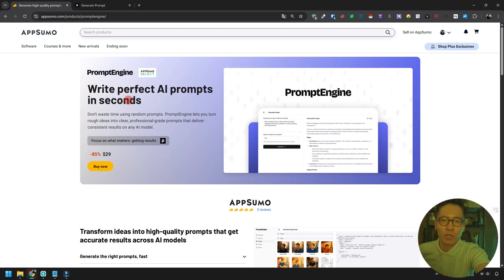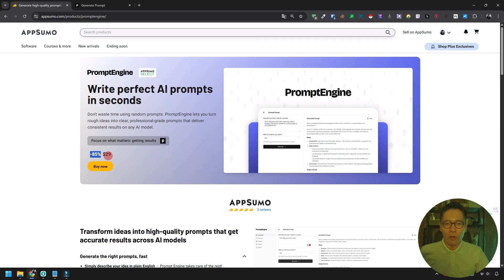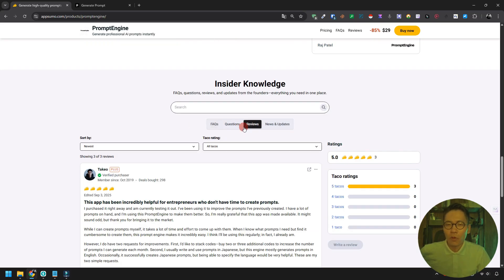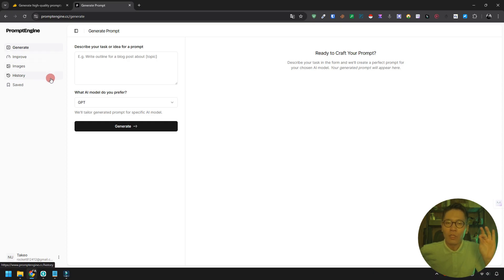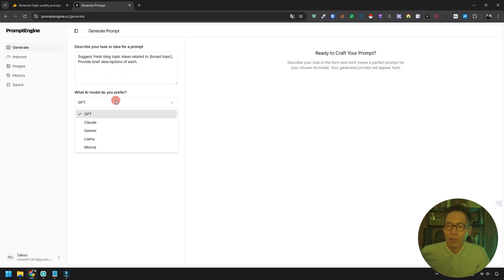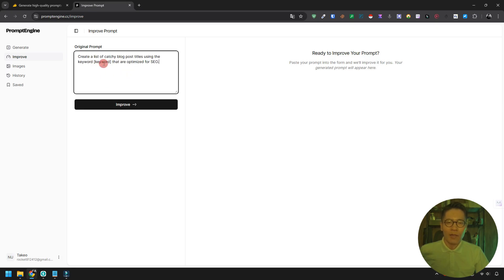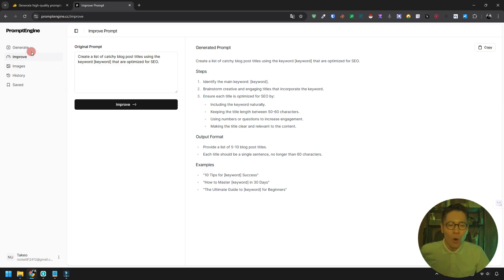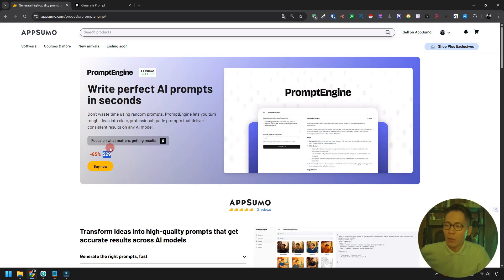PromptEngine on AppSumo: Master AI Prompts & Get 85% Off!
Struggling to create high-quality prompts for AI tools like ChatGPT, Gemini, or Claude? The newly launched PromptEngine on AppSumo is the ultimate solution. In this video, I'll give you a quick, hands-on look at how this powerful tool can transform your workflow.

Whether you're an entrepreneur, marketer, or content creator, crafting effective prompts is tough. PromptEngine simplifies the process, helping you generate and improve prompts in seconds. I'll show you two of its core features:

Generate: Turn a basic idea into a structured, high-performing prompt with just one click.

Improve: Take your existing prompts and refine them for better, more accurate AI outputs.

Right now, you can get a lifetime deal on PromptEngine for a one-time payment of just $29, which is a massive 85% discount!

Don't miss out on this limited-time offer.